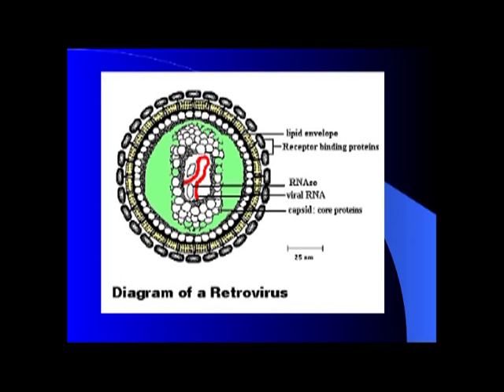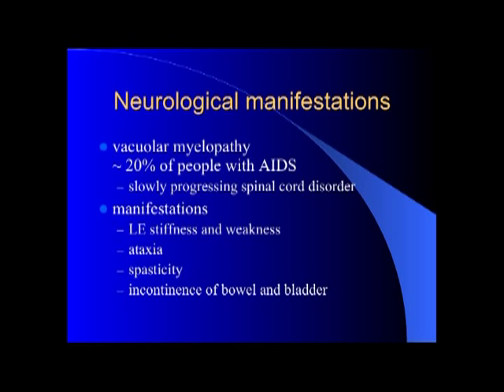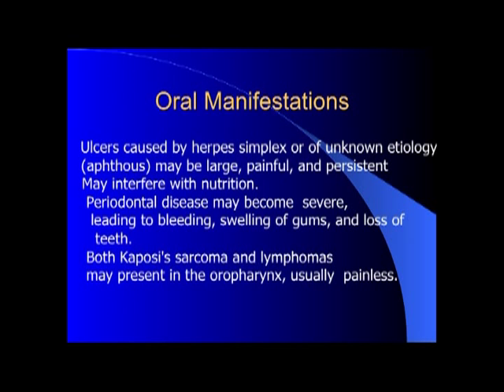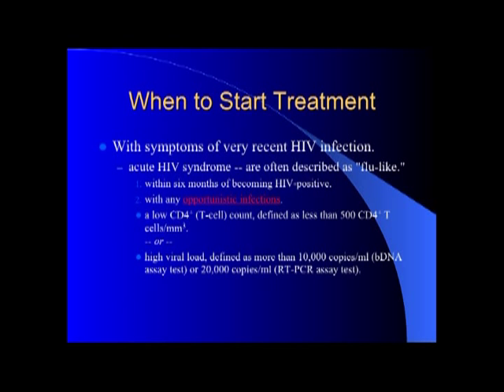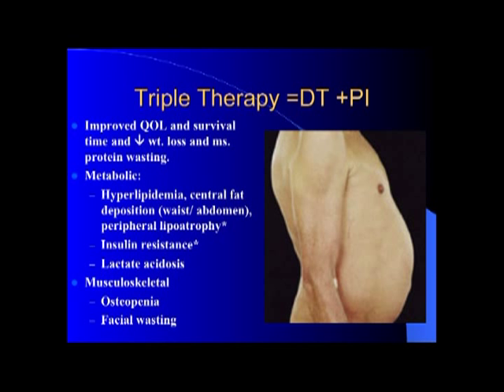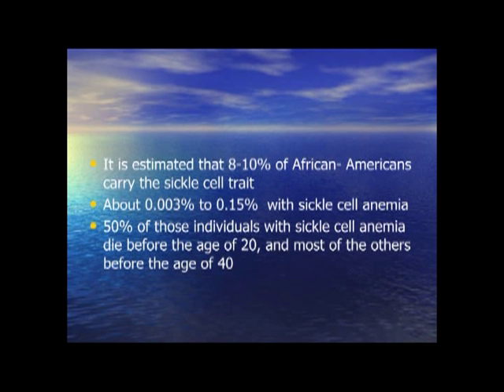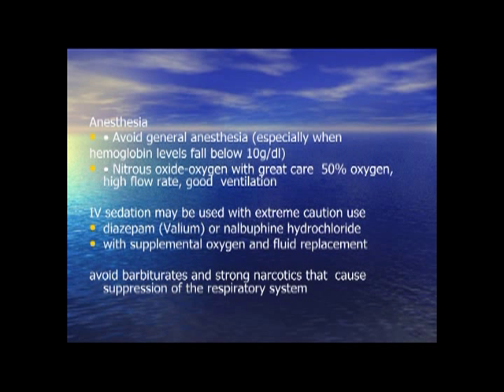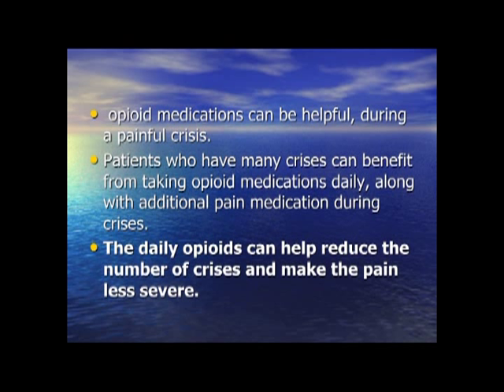Pain Management in HIV/AIDS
Nilufer Guleyupoglu, MD, Attending Physician, Department of Pain Medicine and Palliative Care, Beth Israel Medical Center, New York, NY.